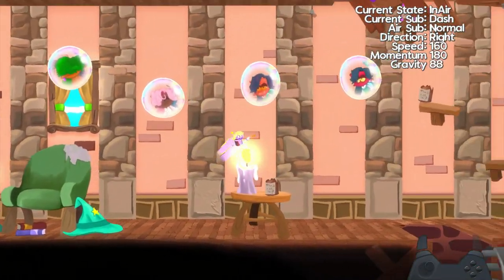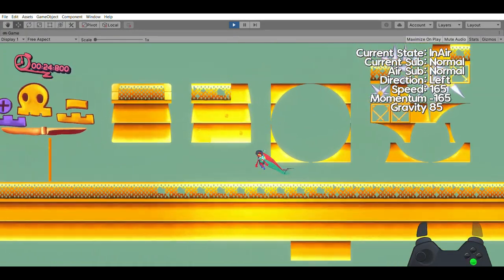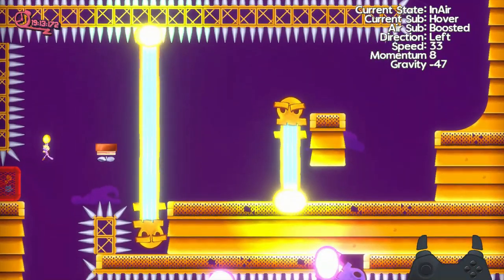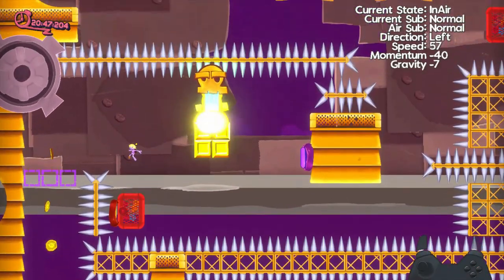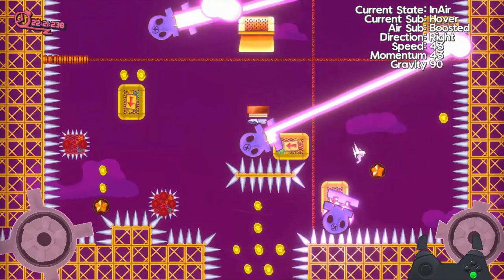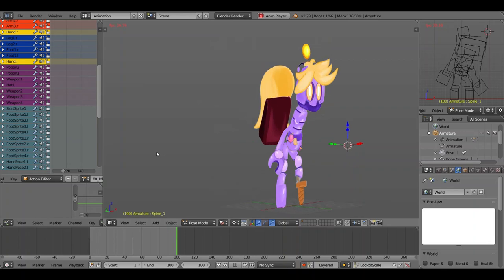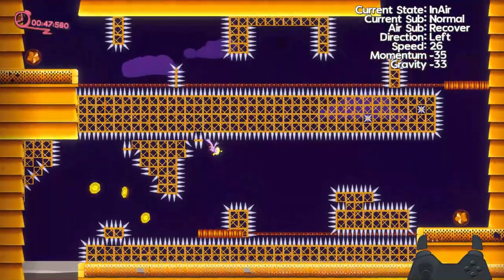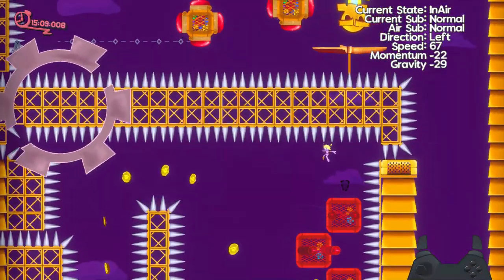Creating a level using 2D TileMaps | Pep-Pel Devlog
0:00 flying level
0:49 placing objects and creating the scene
6:38 background visuals
7:47 character skin
10:52 haha devlog over

gamedev​​ devlog​​ indiedev​ ​​ unity​ unity2d​ unity, 2d platformer, solo devlog, solo dev, sprites, tileable, sprite shapes, 2d lighting ,SpriteShapes, tilemap, tileable, visual, pixel art, painted, tileset, tile set